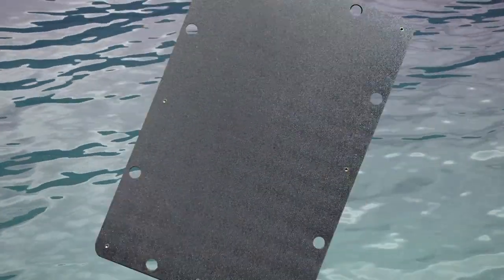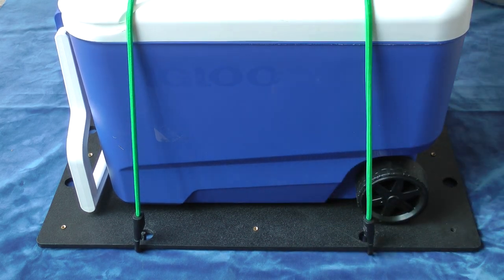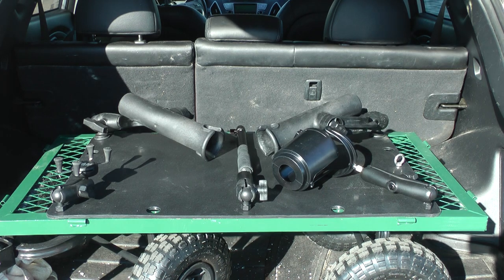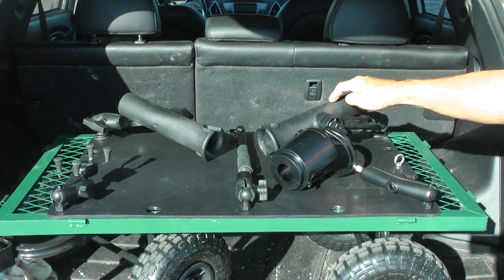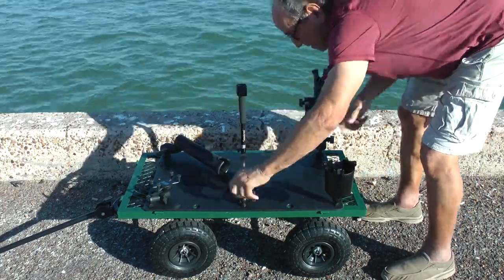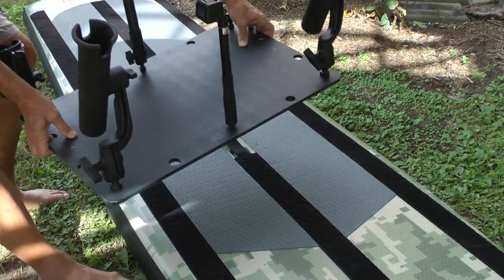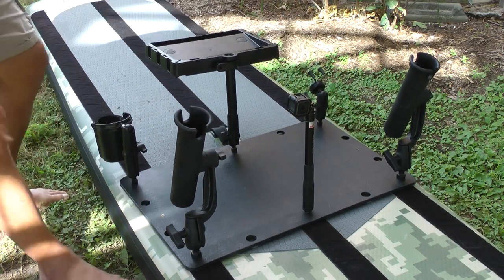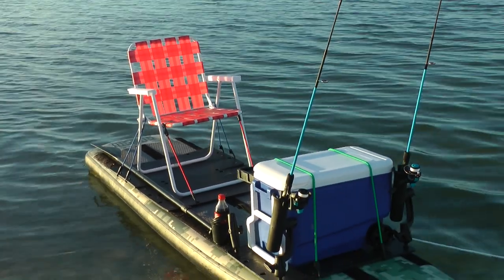The Mobile Fishing Platform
The Supski Mobile Fishing Platform, the newest must have for your fishing gear, is an HDPE plastic sheet which has holes running the perimeter of the platform for bungee cords to hold coolers and tackle boxes in place. In between the anchor holes are brass 1/4-20 inserts designed for attaching fishing tackle and other accessories for fishing and leisure activities. The Mobile Fishing Platform takes up very little space in your vehicle. The mobile fishing platform sets up quickly and in a very short time you're ready to fish.